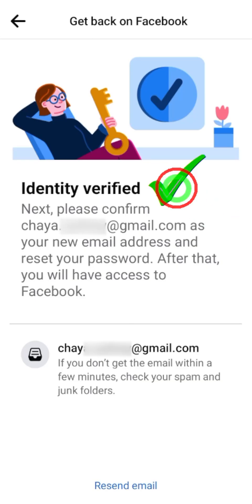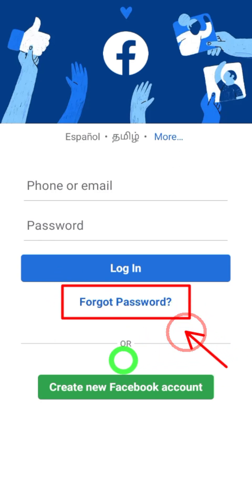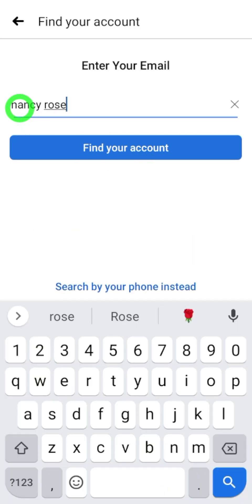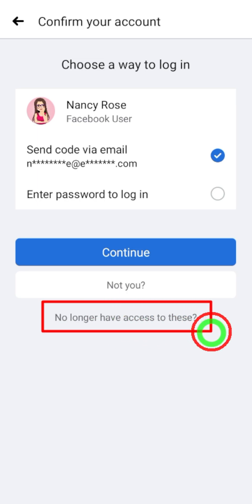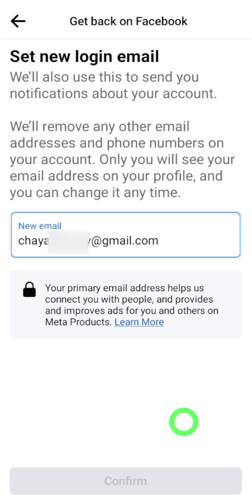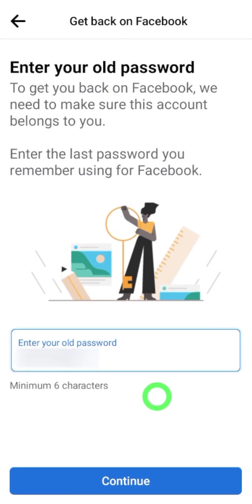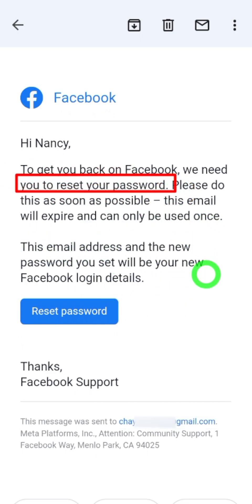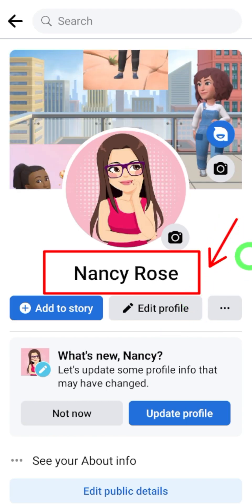Recover Hacked Facebook account without id proof - DigiAZE 🎯 FB Recover without identity @digiaze​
Lots of you guys ask me in the comment section is there any way to recover hacked facebook account without id proof or without any id card. Without submitting a copy of the id card. In a new update facebook has allow to recover your account just using your old password. So now on you don’t need to submit your id you can unlock your account without submitting id card or without any old password,

To do this you can user your original facebook application then follow step of the video at the end you will get bunch of options then select enter old password to go forward. After entering one of your old password you are good to go forward. Then facebook immediately send recover link to your new facebook email open and reset your password and log back into your facebook account.

Are you missing your Facebook account because it was hacked? Don't worry, we can help! Our team of experienced online security experts can recover your Facebook account without any id proof email or phone. Just follow our simple instructions on digiaze recovery full playlist and your Facebook account will be back up and running in no time!

In this video, I'm going to show you a simple and easy way to recover your hacked Facebook account without any identity proof or email. This method is safe and easy to use, and will help you recover your lost Facebook account without any problems!

If you've been hacked on Facebook and your account has been deleted, this method will help you recover your account without any problems! fixed by digiaze This is the best way to get your Facebook account back without any problems or hassle!

Let's talk and discuss, I'm going to show you how to recover your hacked Facebook account without the need for any id proof or identity card email. By following my simple steps, you'll be able to recover your Facebook account in just a few minutes!

Hacked Facebook accounts are a common problem, and unfortunately, there's not much you can do to prevent them from happening. However, by recovering your Facebook account in a quick and easy way, you'll be able to keep your online presence safe and secure find more on digiaze. This video is jam-packed with information on how to recover a hacked Facebook account, so be sure to watch it to the end!

In this video, I'm going to teach you a method to Recover Facebook account without id proof 2022. This method is very quick and easy, and doesn't require any identity card email or phone. Just follow the instructions and you'll be able to restore your Facebook account in no time!

If you've been hacked and your Facebook account has been compromised, this video is for you! I'm going to teach you a simple method to Recover Facebook account without id proof 2022. This method is very quick and easy, and doesn't require any identity card email or phone. Just follow the instructions and you'll be able to restore your Facebook account in no time!

WARNING!